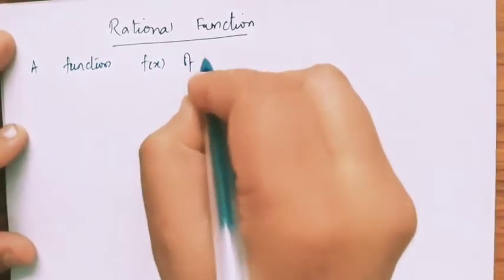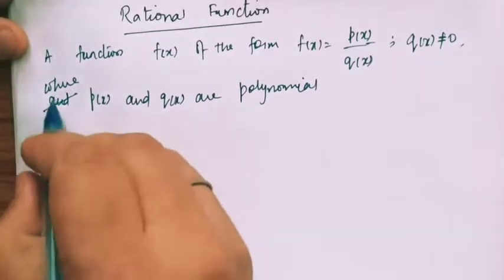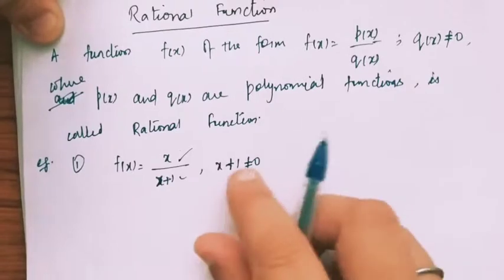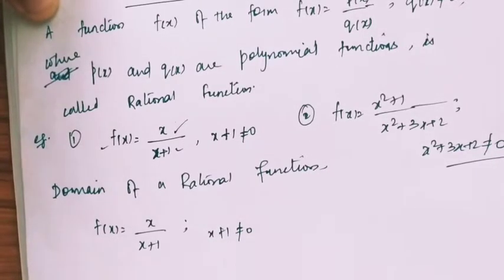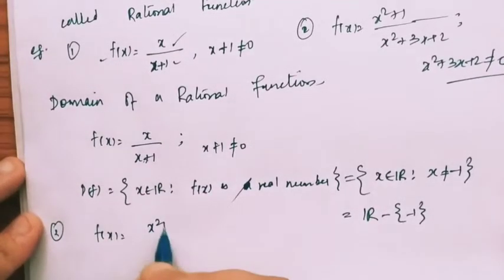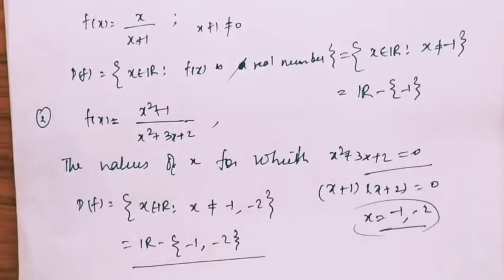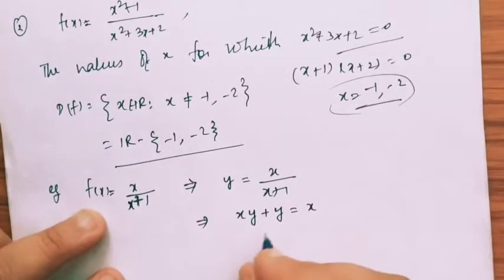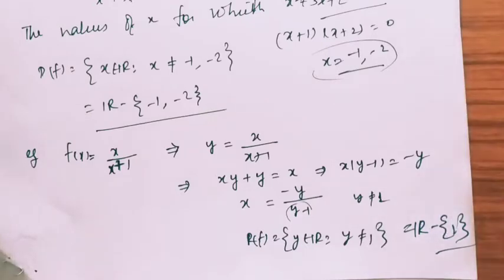Rational Function | Rational Functions Definition And Examples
Learn the definition of rational functions with examples and how to find its domain.
In this video, learn Polynomial Function with examples and to find the domain and range f polynomial function, like quadratic function.
Links of Playlist and videos

how to find the domain and range of a function class 11
how to find the domain and range of a given function
how to find the domain and range of any function
how to determine the domain and range of a given function
how will you get the domain and range of a given function
function maths
function definition in maths
types of function
functions algebra
domain and range of quadratic formula